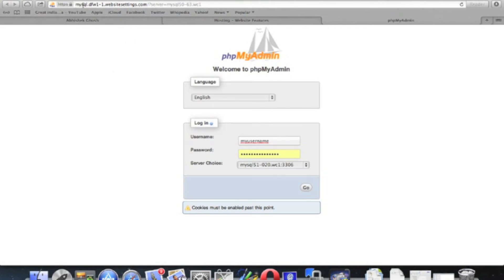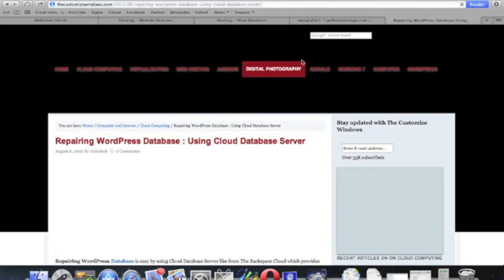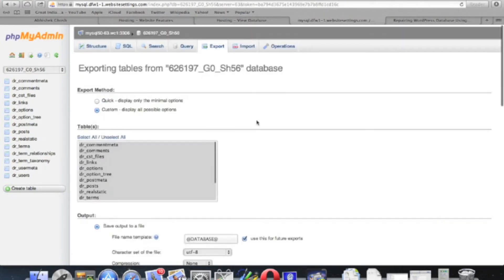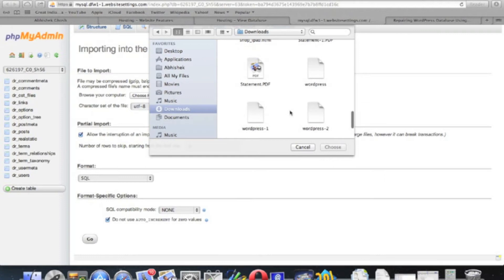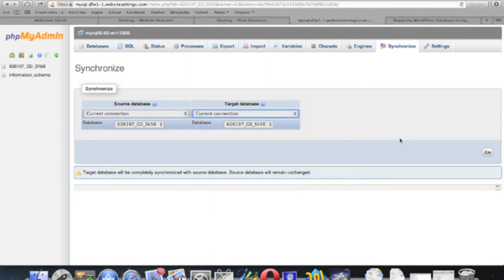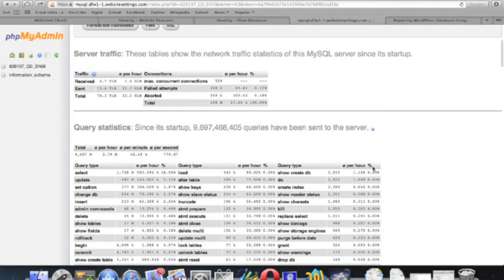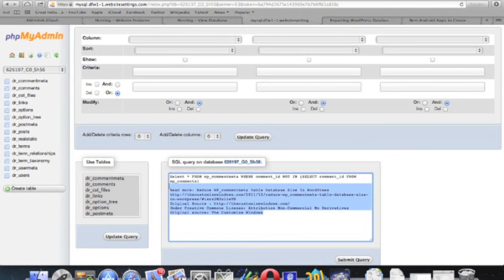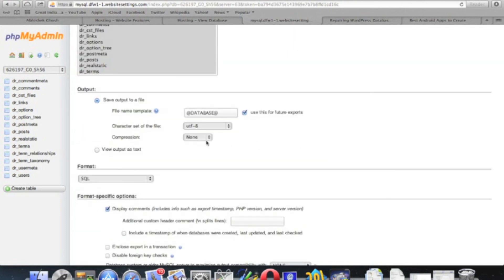Working With WordPress MySQL through PHPMyAdmin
Working With WordPress MySQL through PHPMyAdmin Video Guide is not enough. You actually need a more comprehensive knowledge on MySQL and PHPMyAdmin plus some of the specific guides for WordPress :